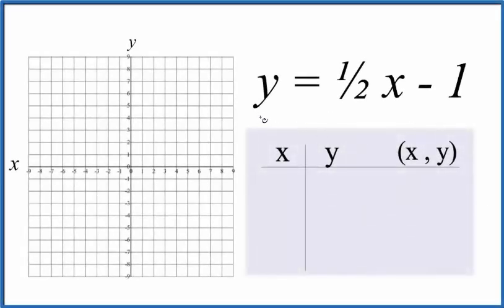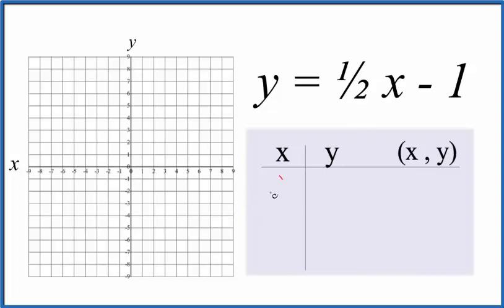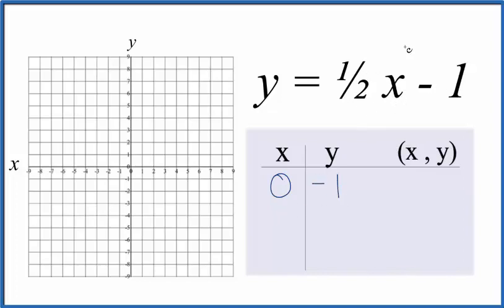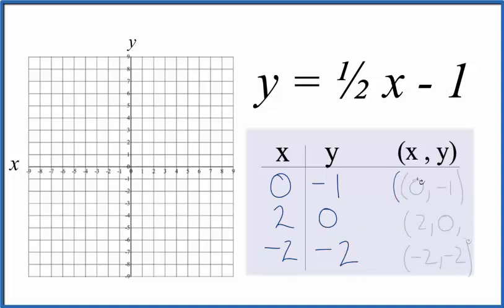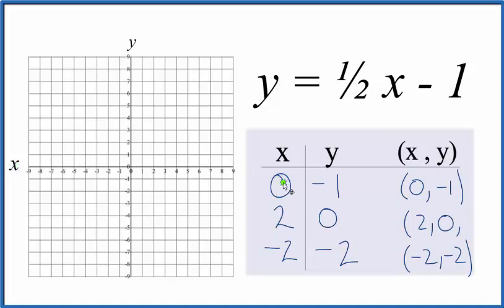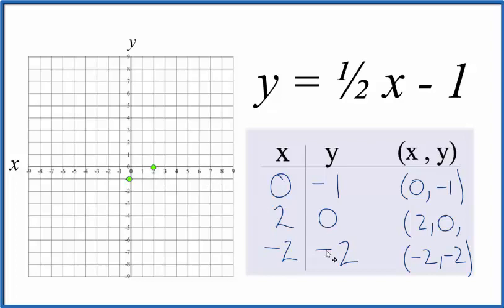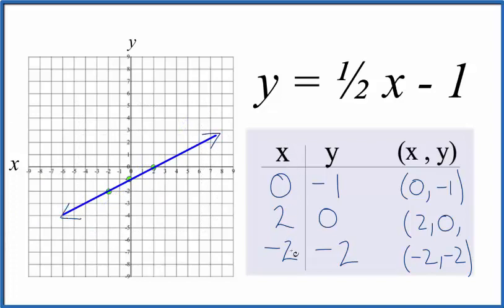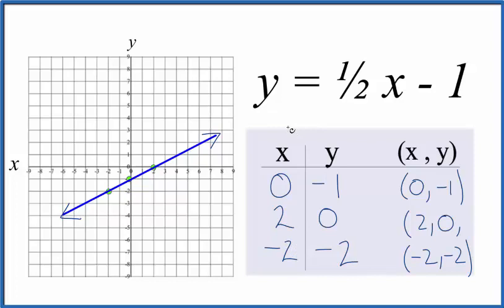How to Graph y = 1/2x - 1